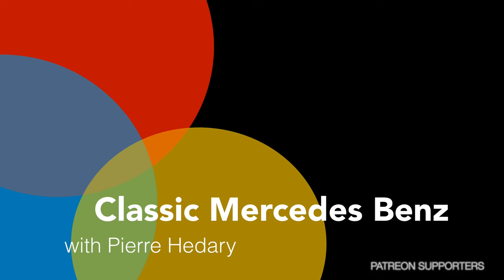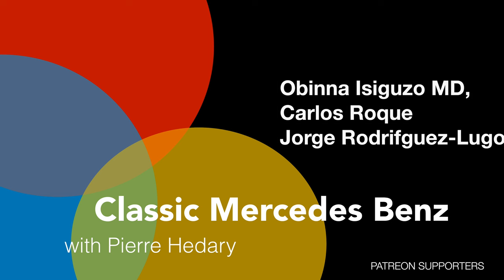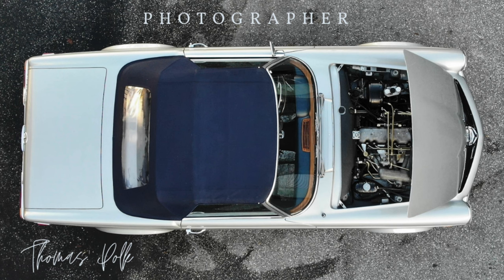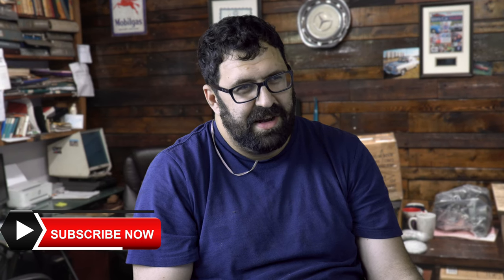Patreon Questions Answered 4K